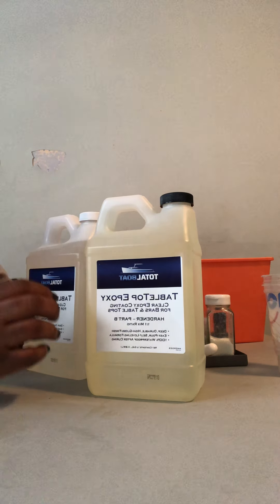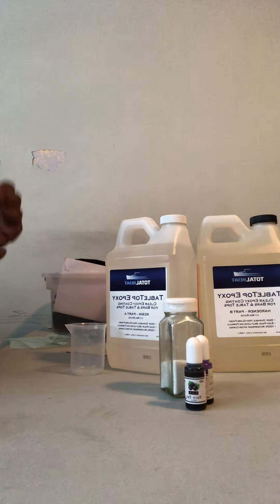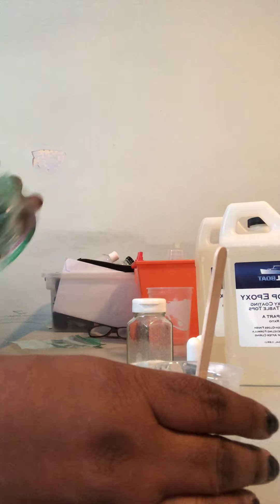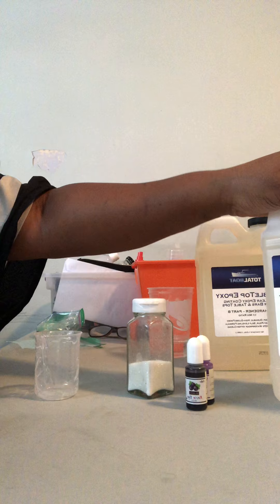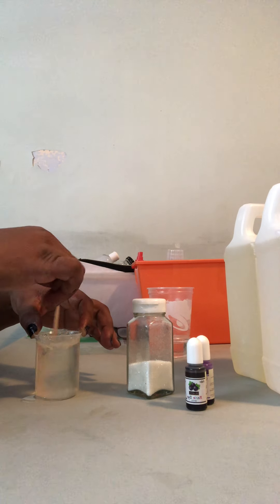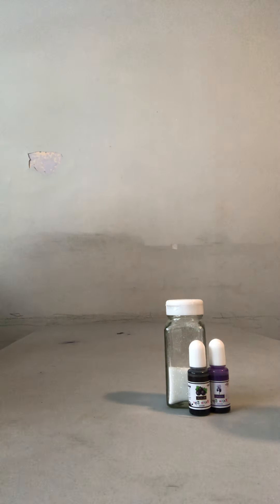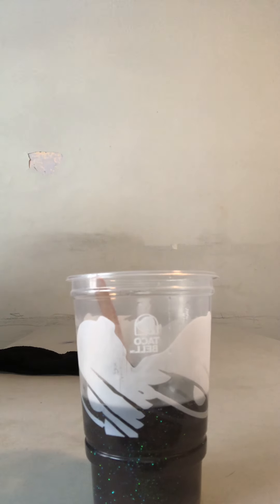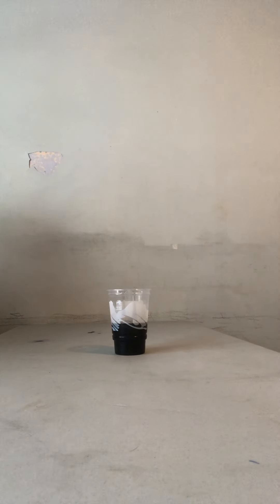Studio Set-up Part II | Resinly Speaking: Resin Art Creations with Ms. Drina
Resinly Speaking is where imperfection is perfection at its best.  New videos posted every week. Watch us live on Saturdays from 1:00 - 6:00 EST for everything resin.

In PART I, I received a phone call and instead of picking up where I left off I started from the beginning.  So, the first 6 or 7 minutes or so is a repeat of Studio Set-up Part I.

It's Memorial Day weekend and the only thing on my mind is completing my studio for my resin art projects.  I've put it off for over a year and I don't want to/I can't wait any longer.   So, here I am... I'm going to just jump right in and do it.  And please forgive my rambling.  Once I hit record I forgot everything I wanted to say and for some reason I couldn't remember the names of none of my products. I was so nervous I started mixing the resin and looking for bubbles before I even added the hardener.   But it'll get better with time, I promise.

PRODUCTS USED IN THIS VIDEO:
-Limino Resin Dye in black (3 drops)
-Kiss Gel Fingernail Polish in black
-Total Boat Clear Tabletop Epoxy/Resin - 1:1 ratio (2 cups total)

-Amazon
-Art Resin
-Silicone Molds Studio
-Total Boat
-Vistaprint

My greatest fear is not being able to remain consistent with video content, or running out of paint and inks, or not having enough resin/epoxy on hand to complete an order or a customer having to wait anywhere from two days to two weeks for new supplies to come in...  Your support will make a world of difference in my confidence and turnaround time. Not having to worry about the small things will enable me to concentrate on what really matters - producing quality content, completing orders and shipping finished projects to my clients ASAP.

Thank you to all my Ya Ya's. Much love to all of you for walking with on my path to greatness.